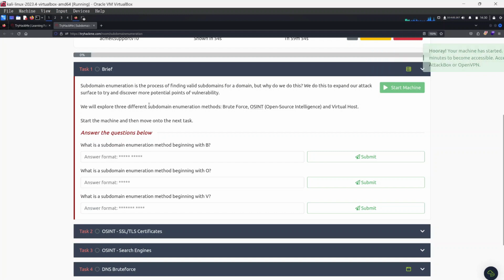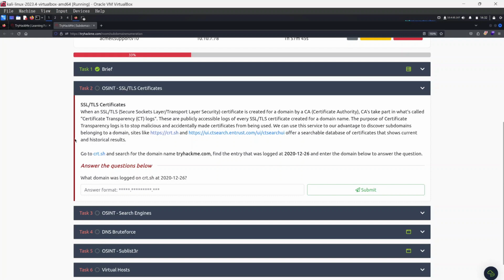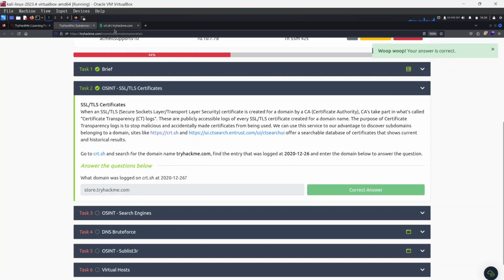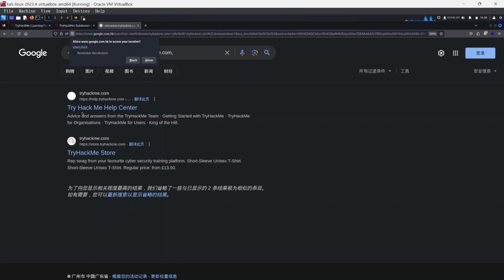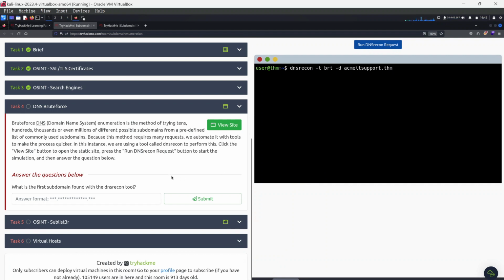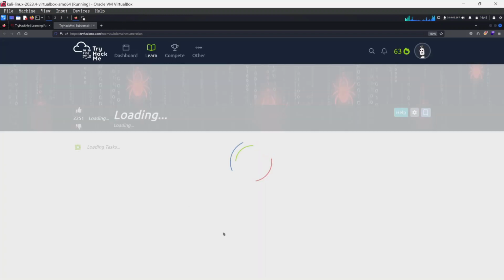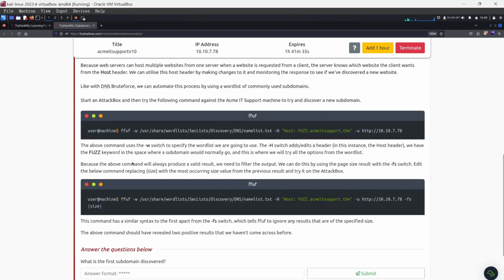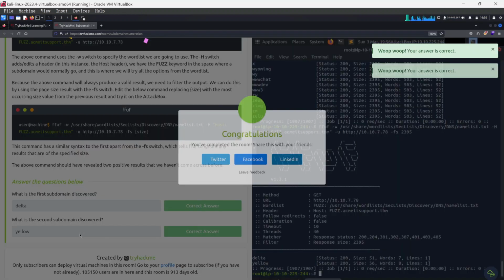2.2 Subdomain Enumeration - Introduction To Web Hacking {TRYHACKME}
Subdomain Enumeration is the third room in "Introduction To Web Hacking" Module on the Tryhackme's Web Fundamental learning path.
Learnt the various ways of discovering subdomains to expand your attack surface of a target.

Introduction To Web Hacking is the Second Module on the Web Fundamental learning path.

This video is a form of journal and a way I revise what I learnt on Tryhackme.

0:00 intro
0:27 Task 1 - Brief
1:50 Task 2 - OSINT - SSL/TLS Certificates
5:00 Task 3 - OSINT - Search Engines
7:15 Task 4 - DNS Bruteforce
9:23 Task 5 - OSINT - Sublist3r
10:36 Task 6 - Virtual Hosts

kali linux
linux
nmap
ssl
http
https
ssh
telnet
chargen
port
port numbers
wireshark